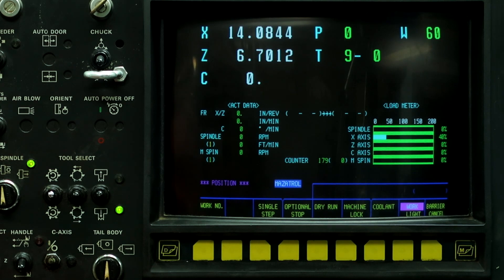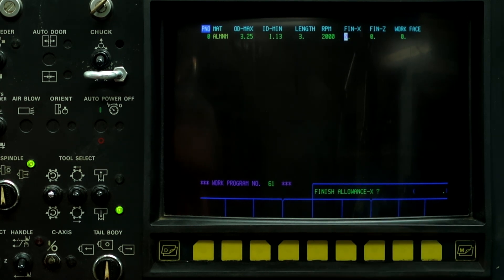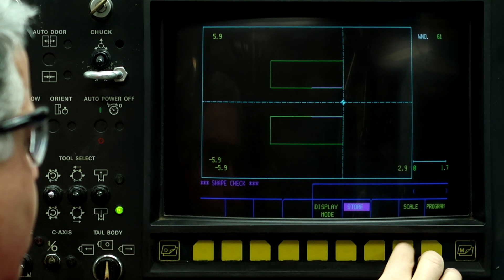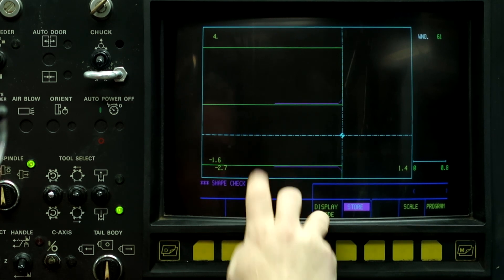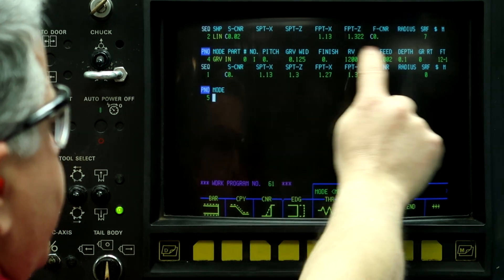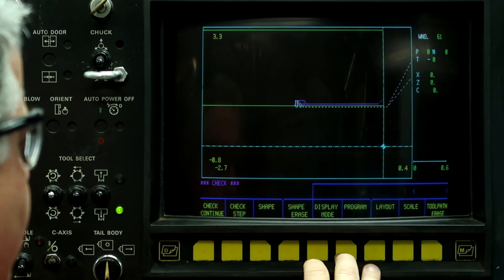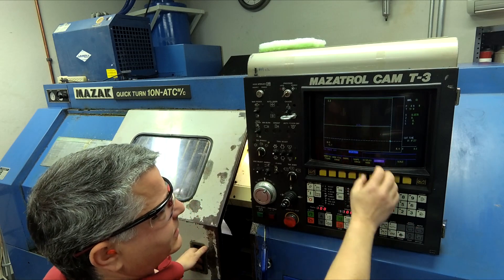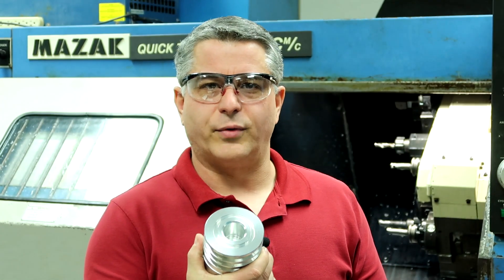Mazatrol Programming Lathe ID Grooving Mazak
Mazatrol Programming Lathe ID Grooving Mazak.  In this video I am programming an ID groove.  If you have a T-1, T-2, or T-3 control, be sure to watch out for the ID minimum issue on the first line of the program.  If you leave the ID minimum at X0, the machine will crash when ID grooving.  Please watch the entire video to understand the issue and how it can crash the machine.